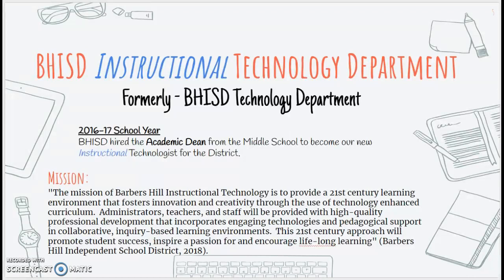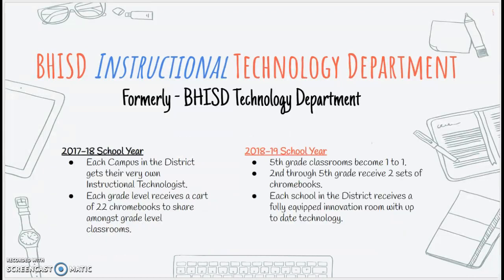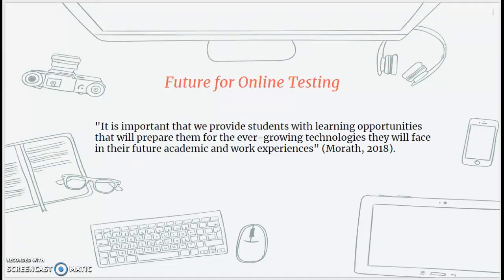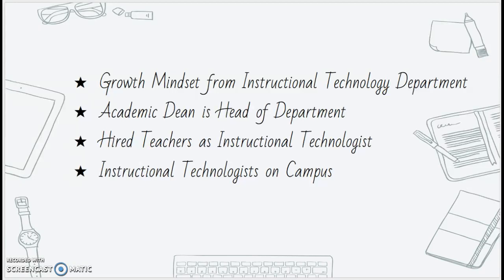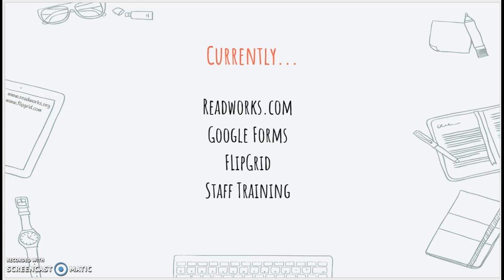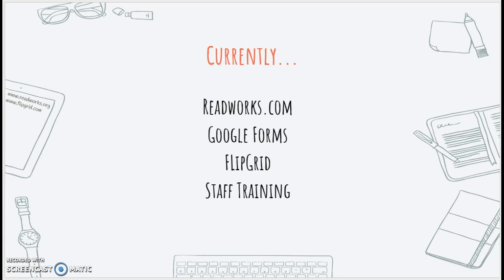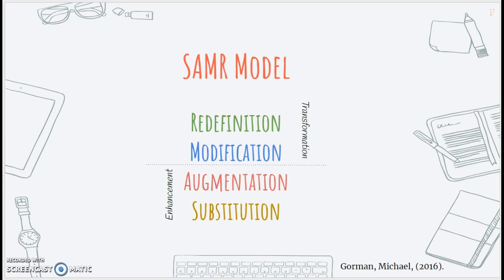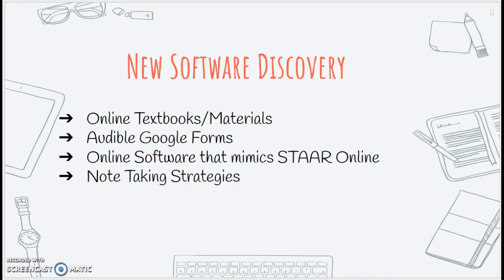Technology in State Testing